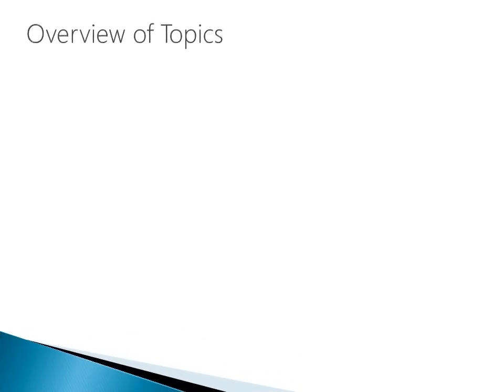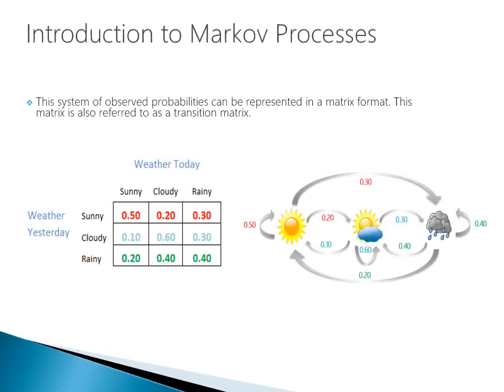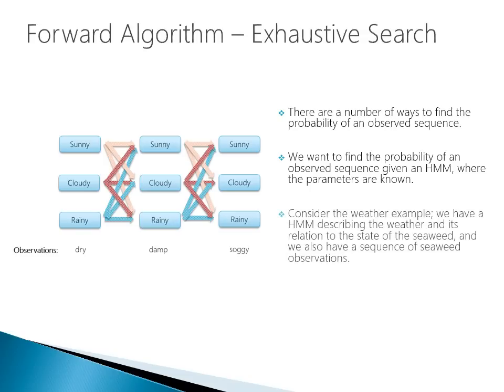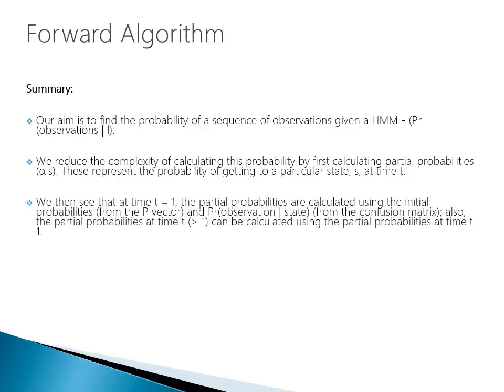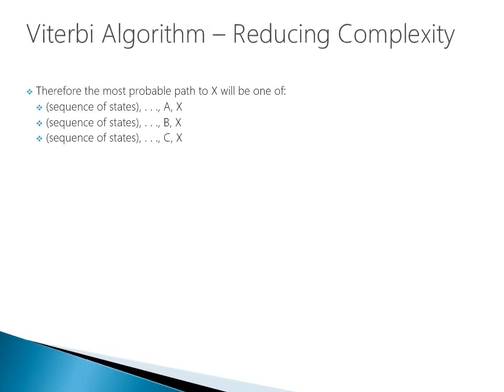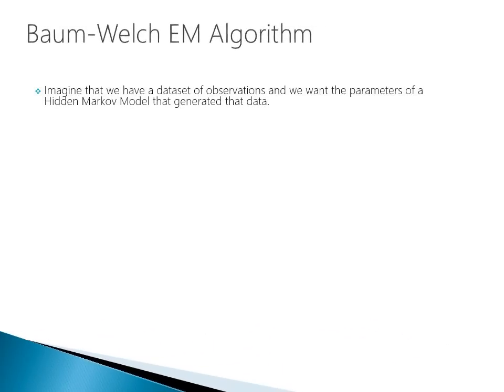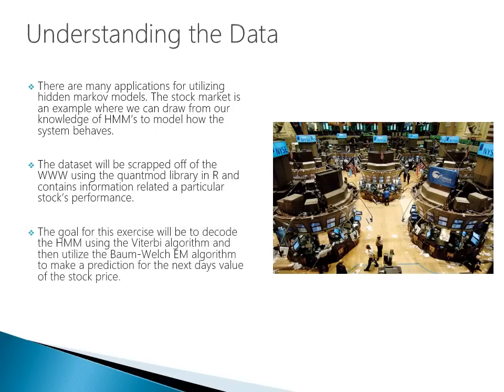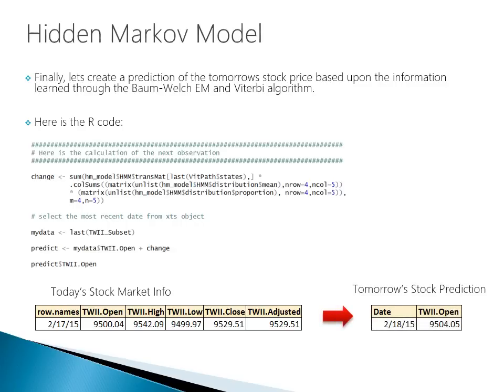Data Science - Part XIII - Hidden Markov Models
This lecture provides an overview on Markov processes and Hidden Markov Models. We will start off by going through a basic conceptual example and then explore the types of problems that can be solved with HMM's. The underlying algorithms will be discussed in detail with a quantitative focus and then we will conclude with a practical example concerning stock market prediction which highlights the techniques.